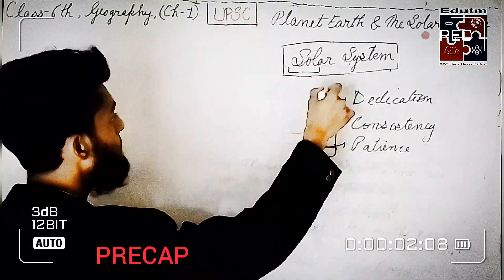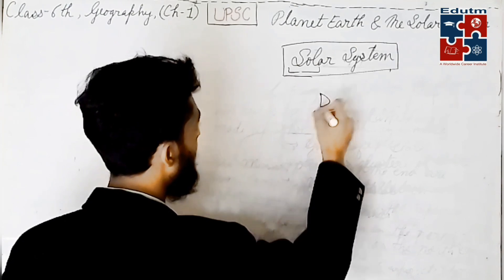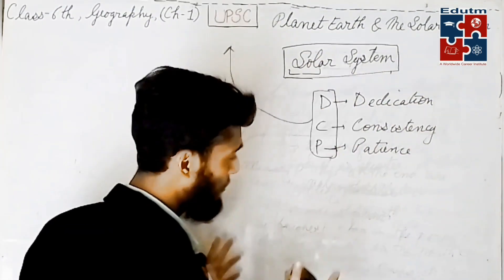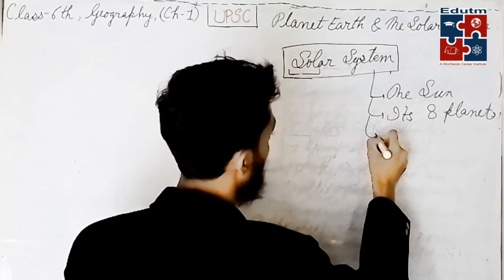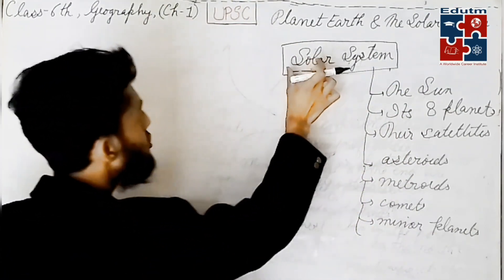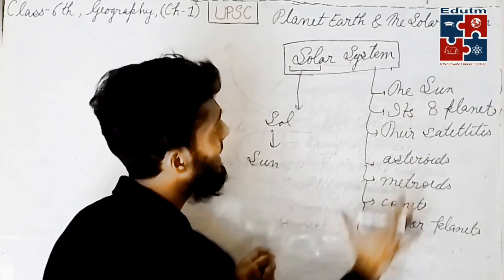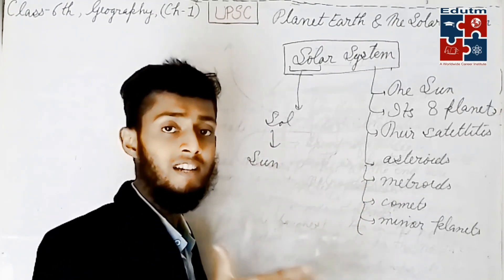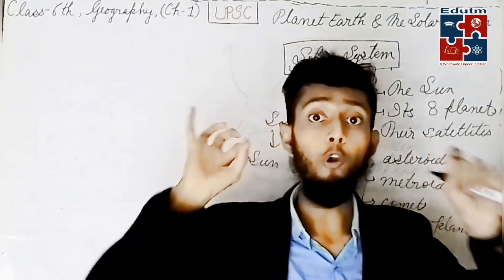The Solar System || Target UPSC || Class 6 Geography Ch-1 || Part 1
Here's a Great Guide to study about The Solar System and to prepare for UPSC!

'The Solar System' is a good startup to prepare for UPSC and is the first chapter of Class 6 Geography || Some books might have the name of this chapter as 'The Earth in the solar system' so it is also Geography NCERT 6th and these chapters are same.

If you want the UPSC Syllabus 2023 then watch my this video which is most helpful for you.